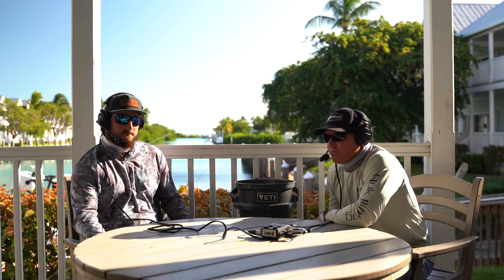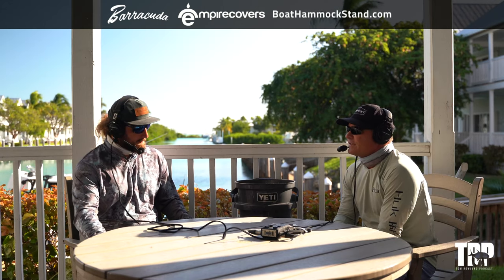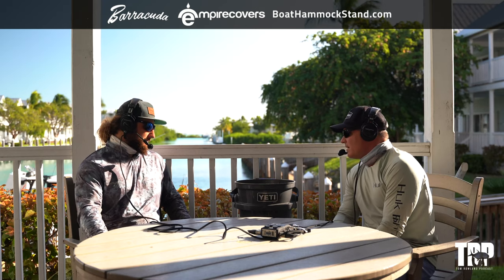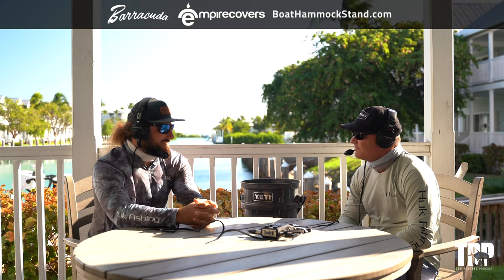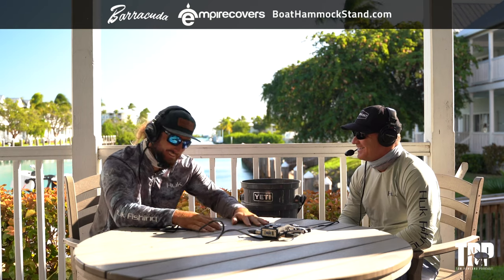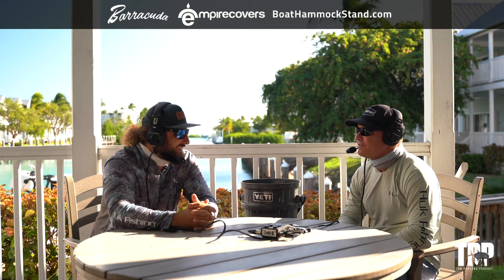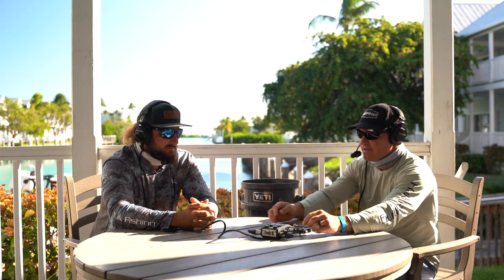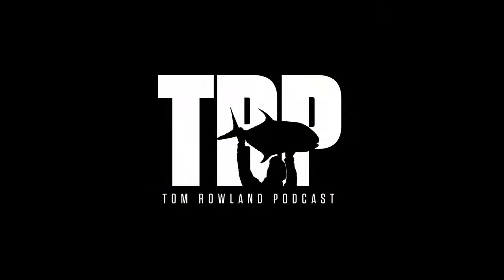How To Use Sand Balls To Improve Your Offshore Fishing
Capt. Brandon Simmons runs the Into The Blue Charter Boat at Hawks Cay Resort.  Brandon fishes for Mutton Snapper and other reef fish regularly and creates sand balls using a mixture of chum, sand, and water to get the fish active. He tells us exactly how to make these, and why they work and how we can all use this technique to catch more and bigger fish.